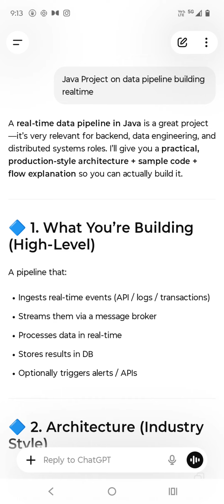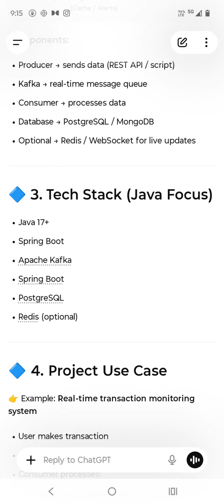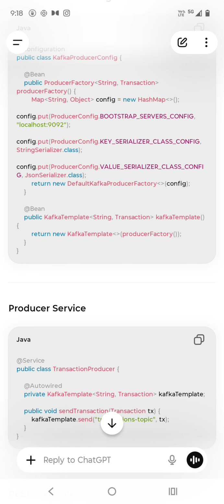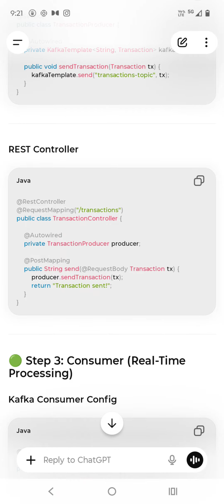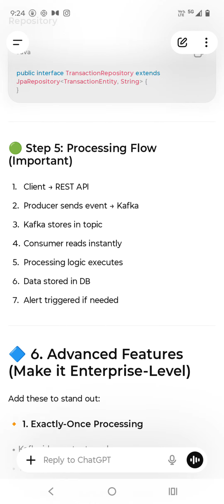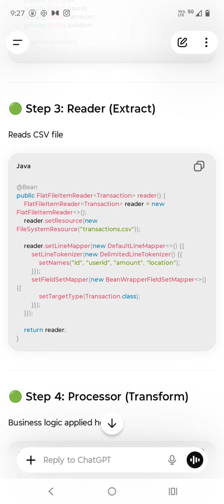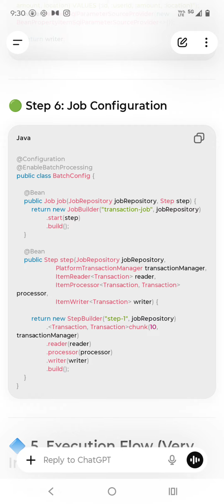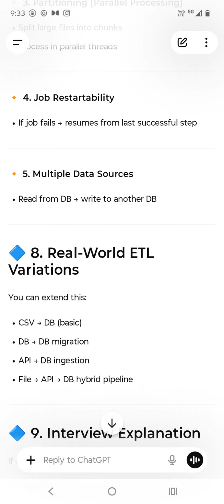Java Data Pipeline realtime vs Batch